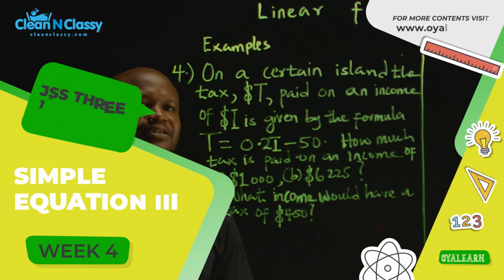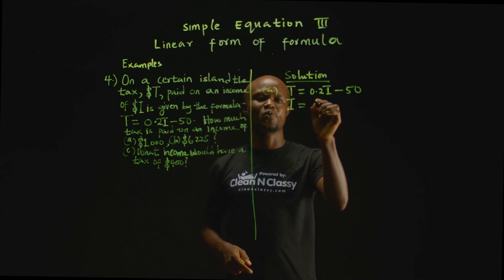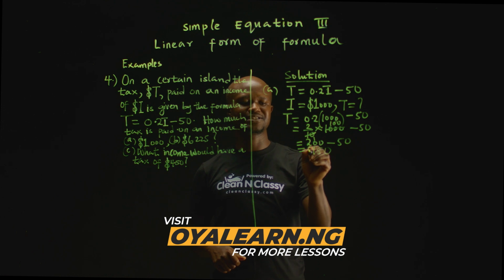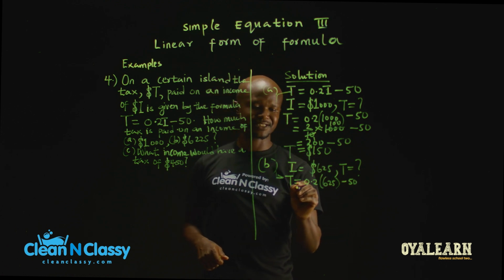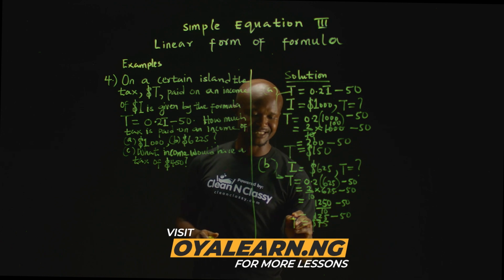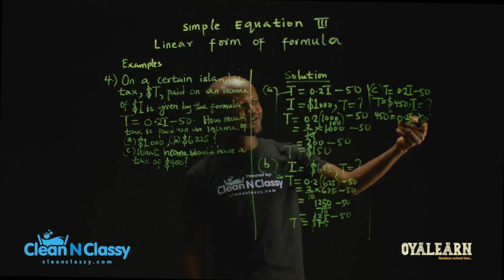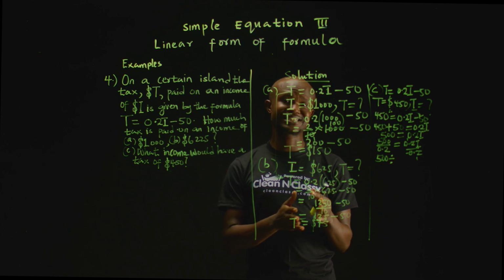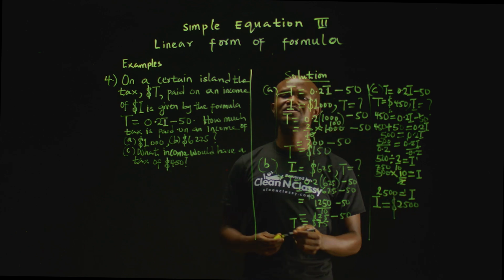JSS3 | Mathematics | Simple equations | Linear form of formula | 4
In this video, we explore the concept of simple equations, focusing on linear form of formula, and making it easy to understand.

- How to identify, interpret, and solve problems on linear form of formula.